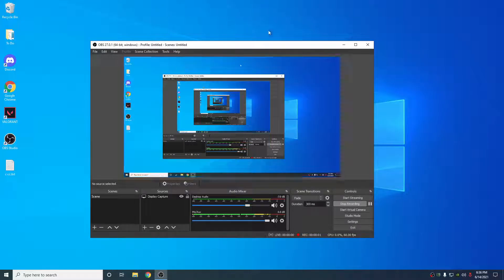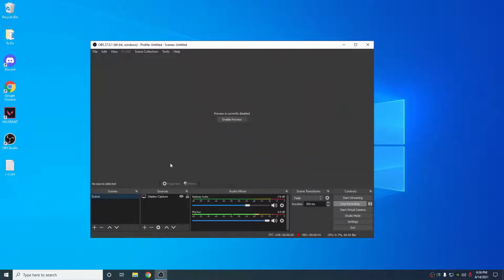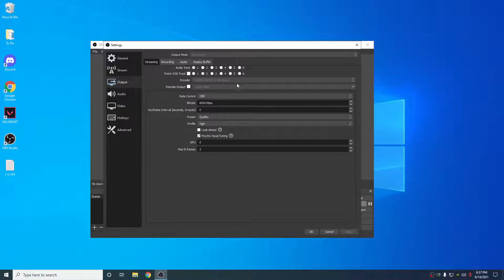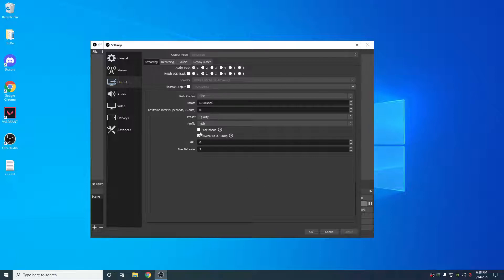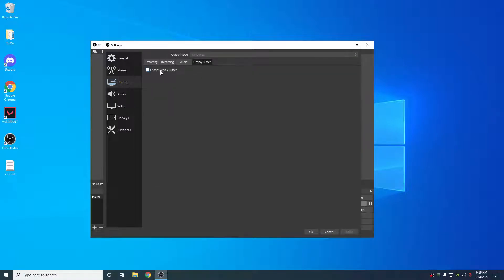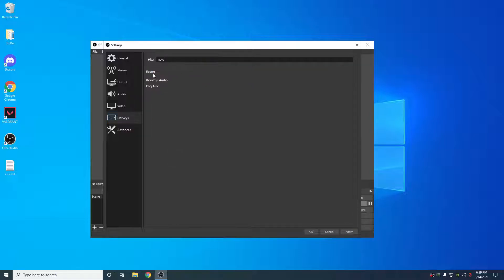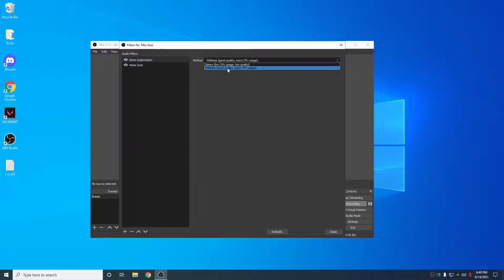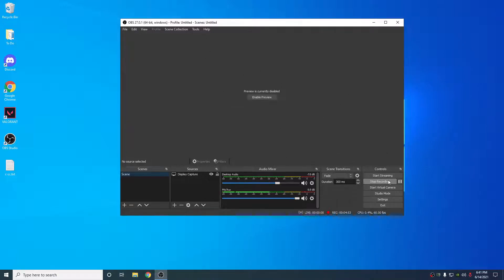Best OBS settings for Recording/Streaming IMO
@ShakkCS on twitter

Add me on Discord: ShakkN#5054